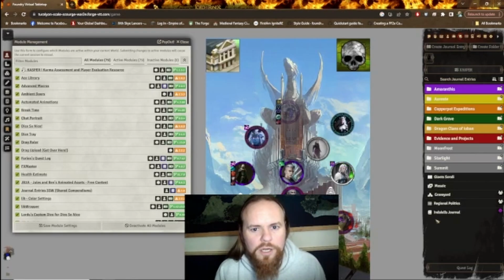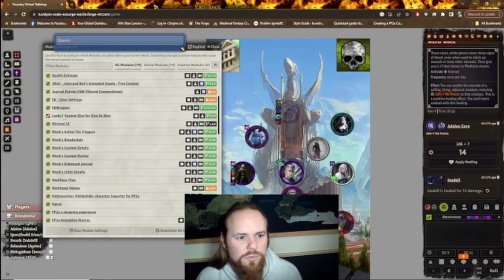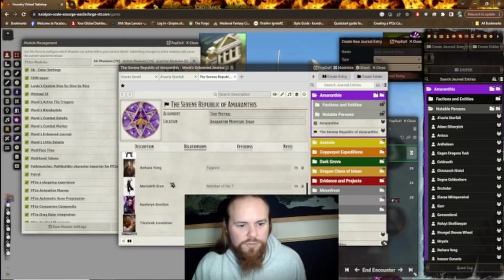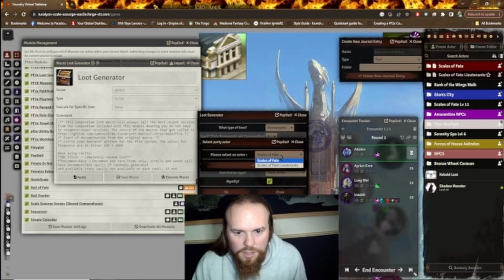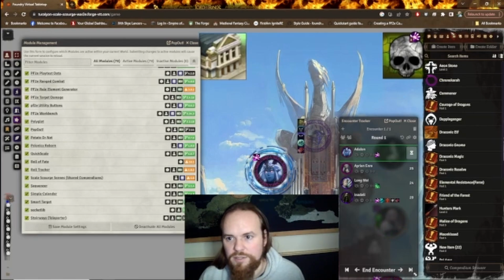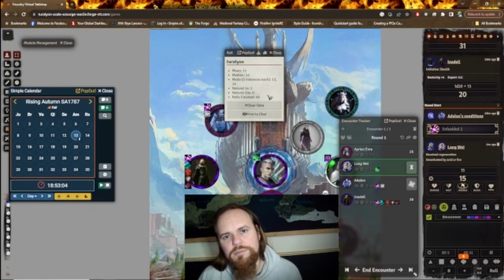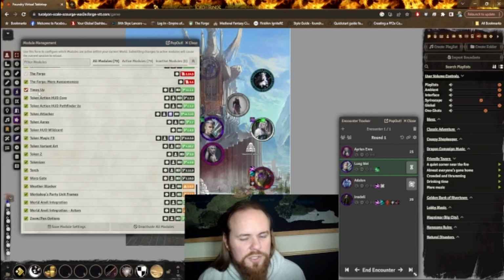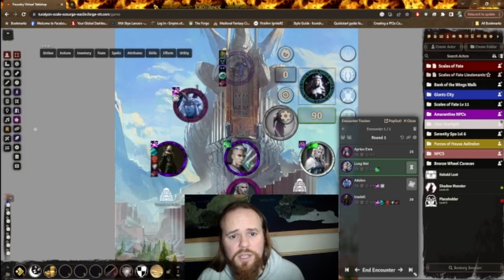My Foundry Must Have Modules!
We take a look at my Foundry VTT table and the Modules I use.

Check Out Eraneth my custom setting using the PF2e system!  Dozens of free heritages, ancestry feats, deities and more.

Song: Rage Sound - The Tale Of The Red Dragon